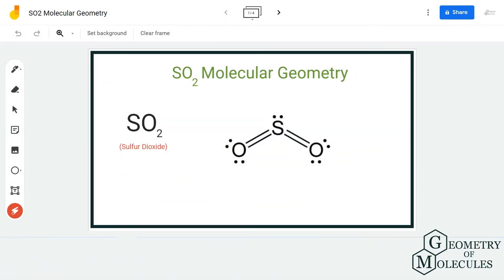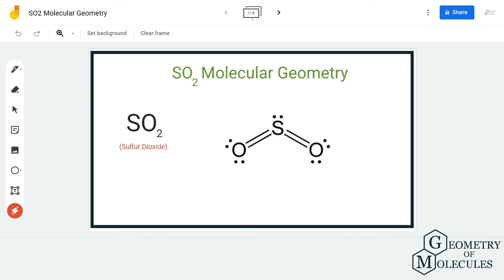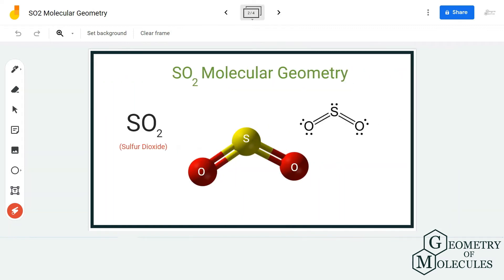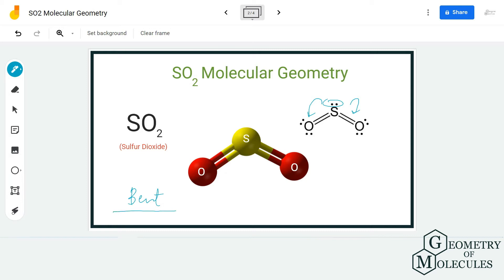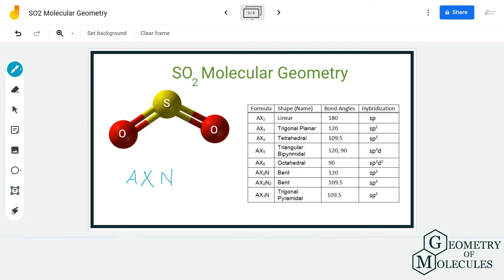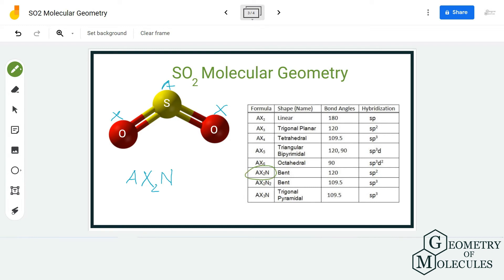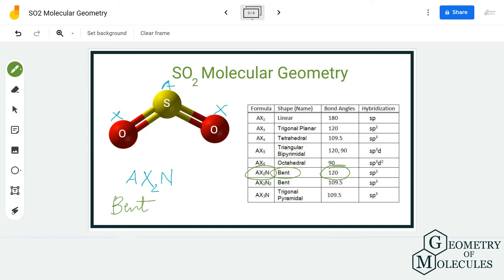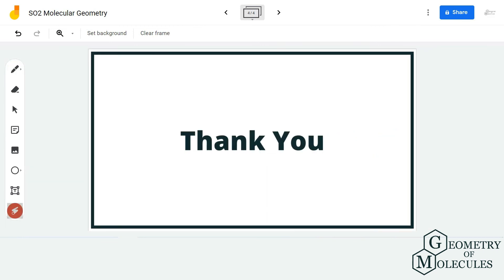SO2 Molecular Geometry,Shape and Bond Angles (Sulfur Dioxide)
Hi Guys!

Today in this video we are going to share a step-by-step procedure to determine the molecular geometry of SO2 molecules. The molecule comprises one Sulfur Atom and two Oxygen atoms. Watch this video to know the molecular geometry of Sulfur Dioxide.